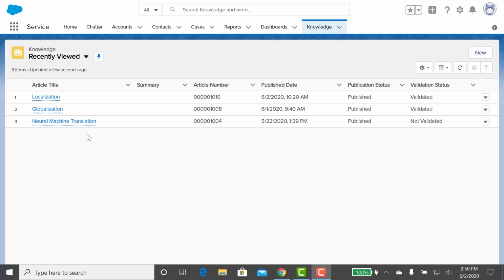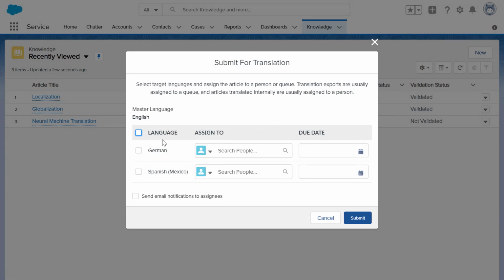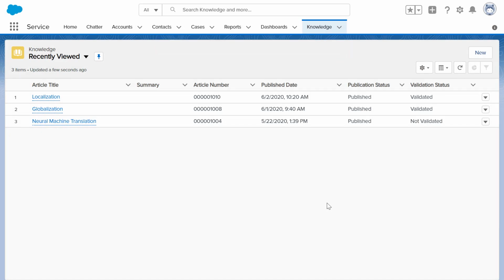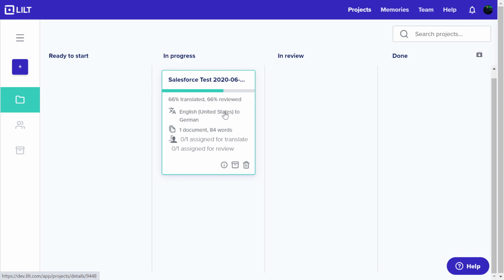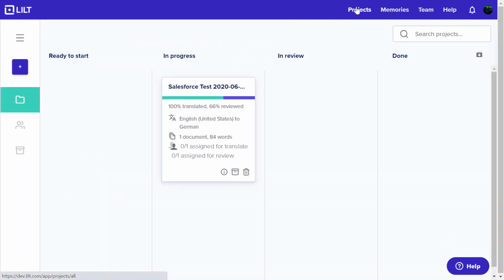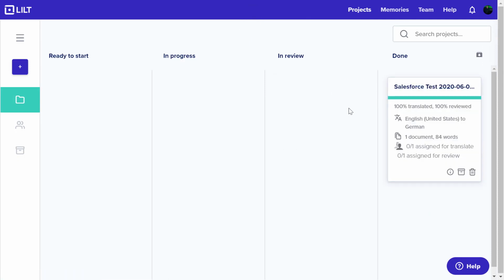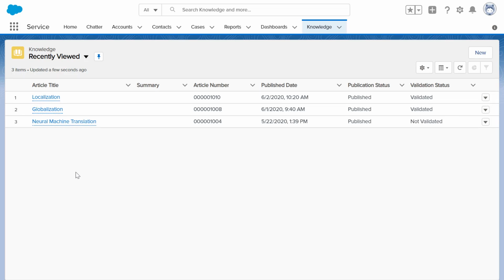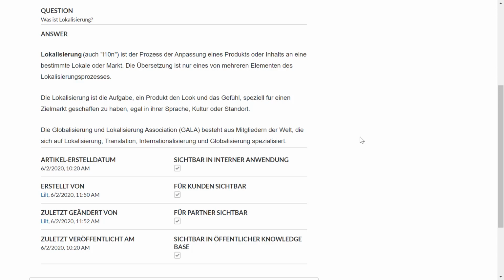Lilt + Salesforce Knowledge Connector Demo Video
Check out how the Lilt + Salesforce Knowledge connector enables companies to automatically push and pull knowledgebase content from Salesforce.